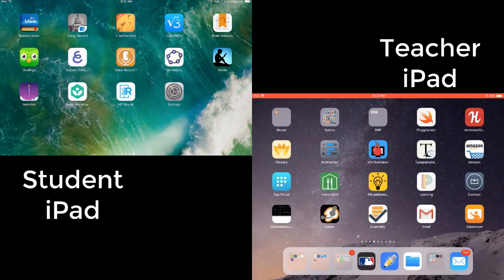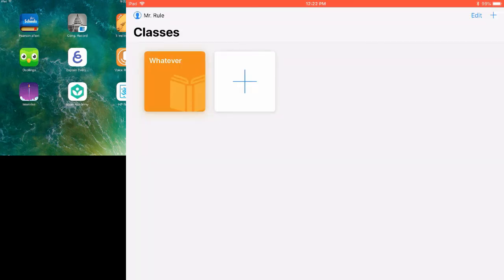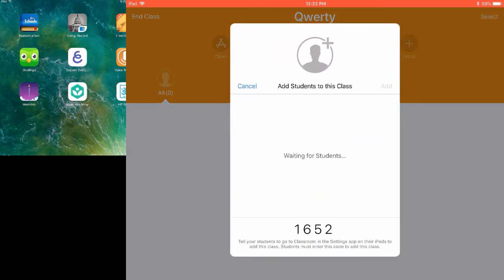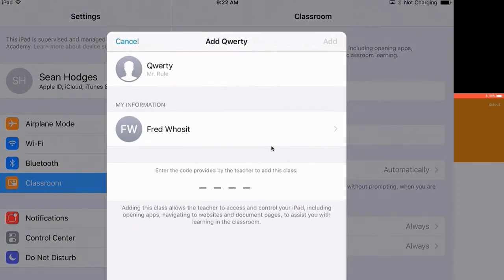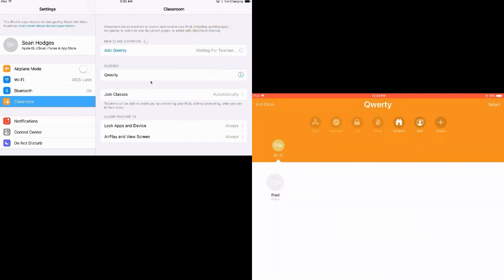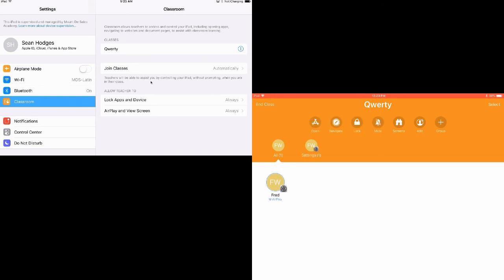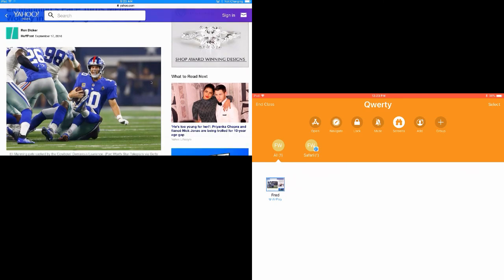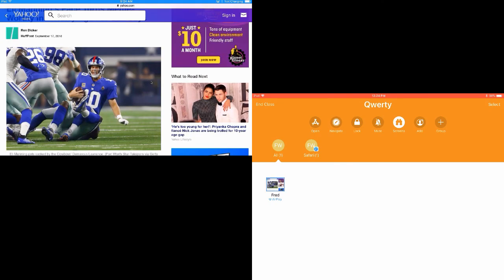MDS Tech: A walkthrough of Apple Classroom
What it looks like on a teacher and a student's iPads when using Apple Classroom.
Note that the teacher has the App - for the student iPads it is a feature enabled by the MDM in use.

Created by the Tech Dept. of Mount de Sales Academy in Macon, GA.